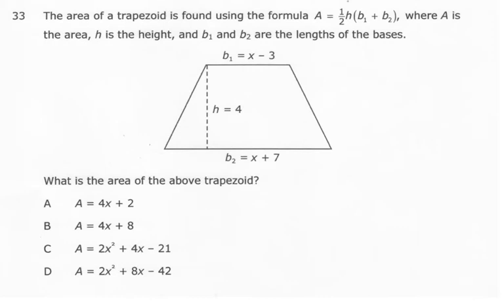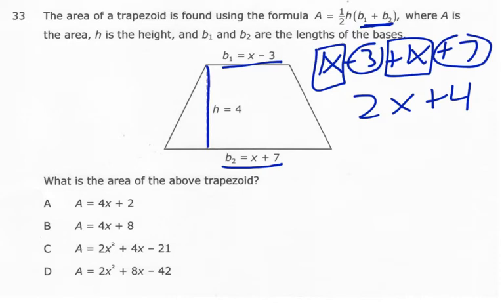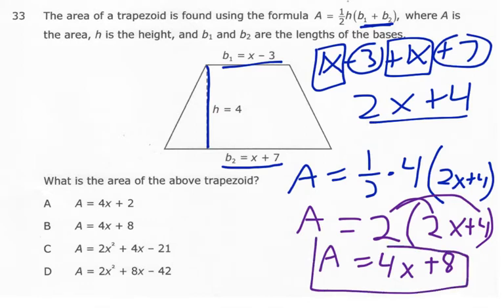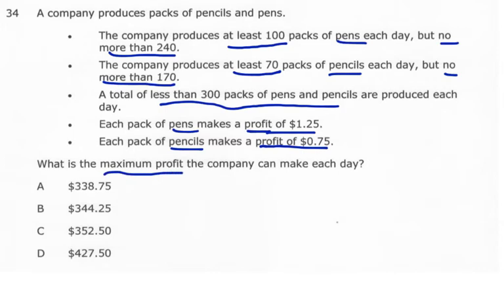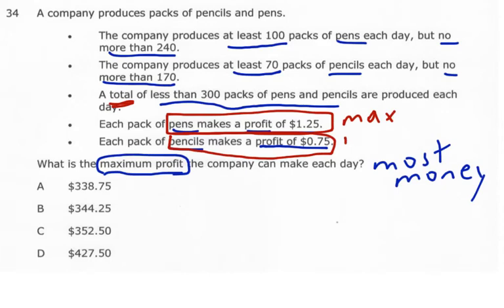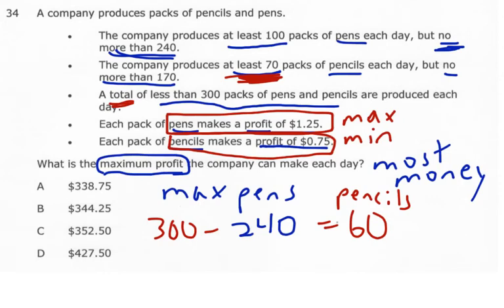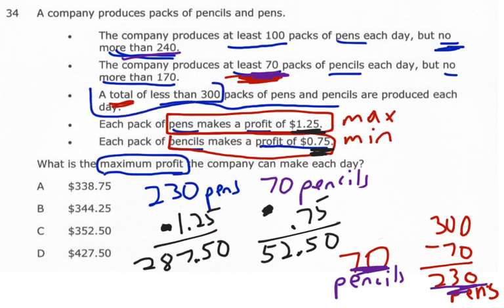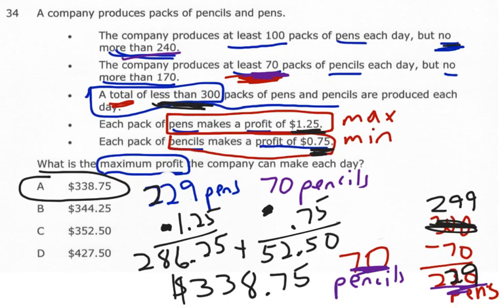Math 1 EOC #33, 34